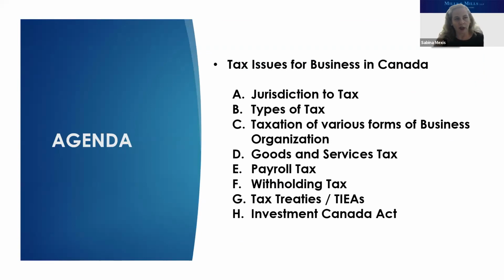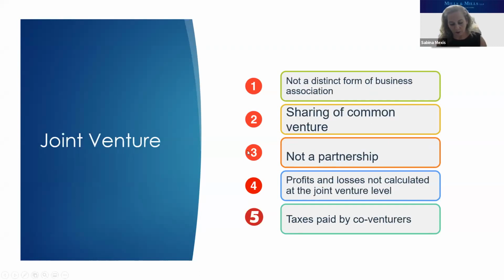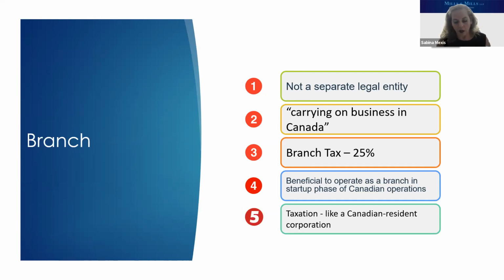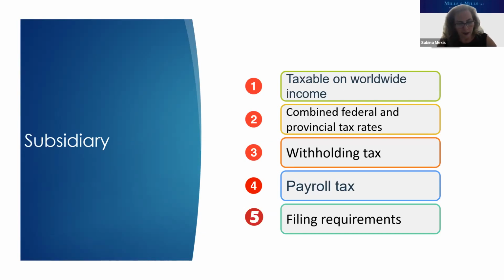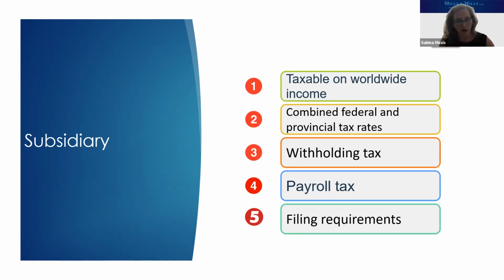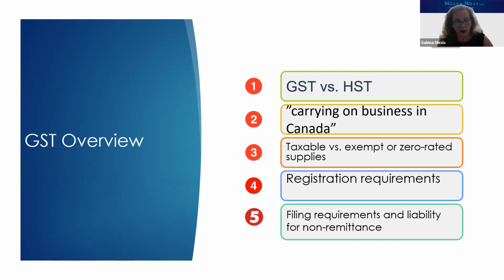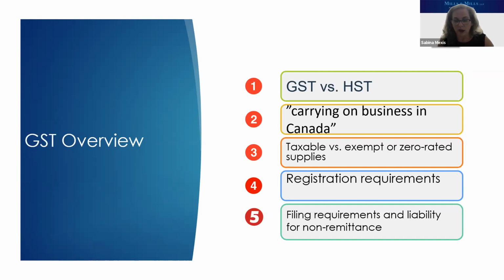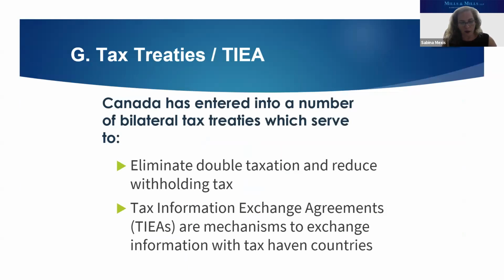Expanding Business to Canada from Latin America | Part 3: Sabina Mexis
Mills & Mills LLP and InterJurisconsult hosted Expanding Business to Canada from Latin America, a program for all those who are considering or are in the process of establishing a business presence in Canada and might need key personnel to move to Canada. This intensive program focused on practical aspects of establishing a business in Canada and was packed with information and tips.

In Part 3, Sabina Mexis presented on Tax Law.

Mills & Mills LLP is a Toronto law firm established 130 years ago which provides legal services of the highest quality to businesses and individuals, as well as to charitable and not-for-profit organizations.

Expert Counsel. Personal Service. Practical Advice. These are our guiding principles. Our lawyers are accessible to their clients and are committed to exceeding their clients’ expectations of expert counsel. We provide our clients with direct answers and expeditious and creative ways of successfully resolving legal matters in many areas of law.

We also believe in the importance of providing affordable access to legal services for families and small businesses in Ontario. In 1999, Mills & Mills LLP became the exclusive Ontario Provider Law Firm for LegalShield – a legal services organization wholly dedicated to offering affordable legal services plans across North America.